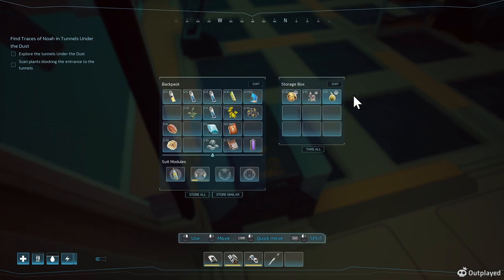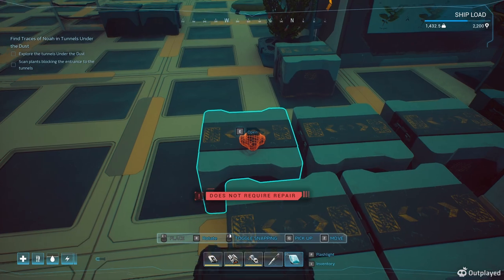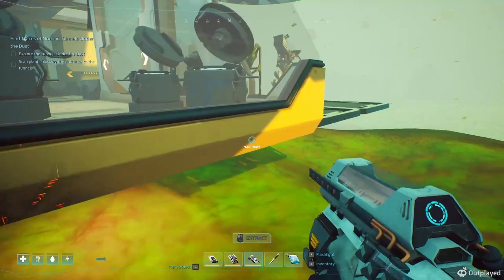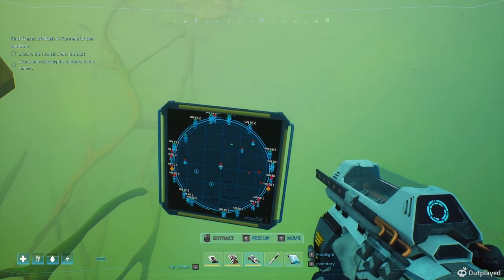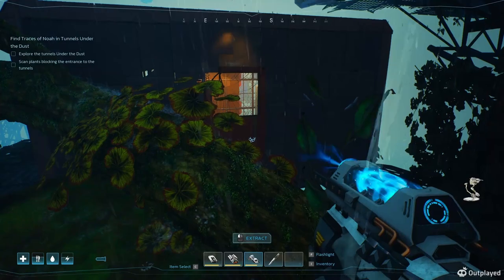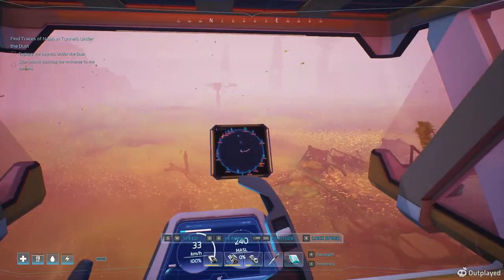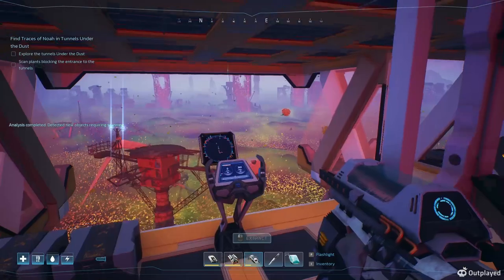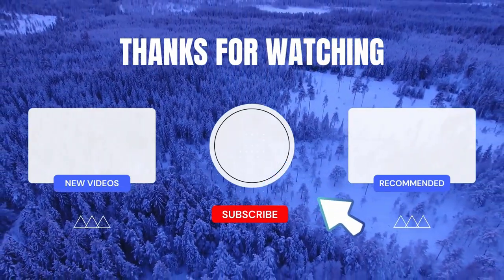Forever Skies Episode 22